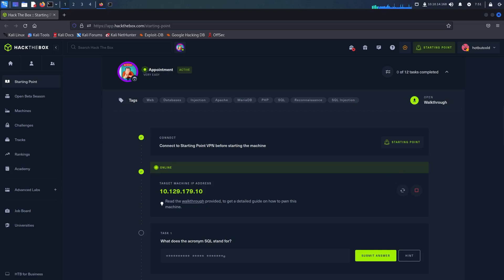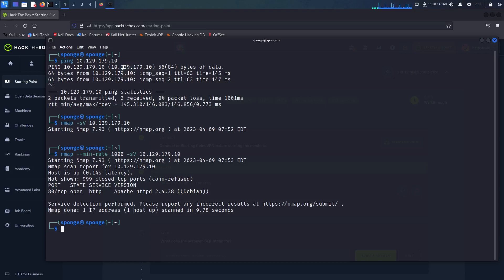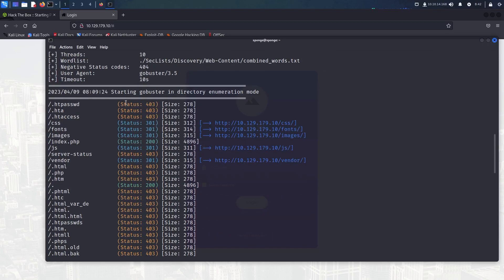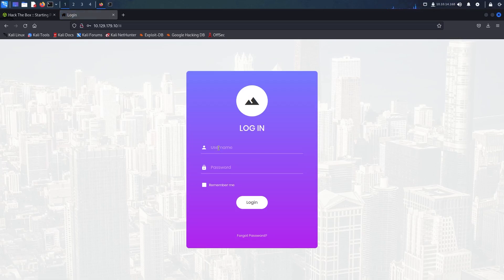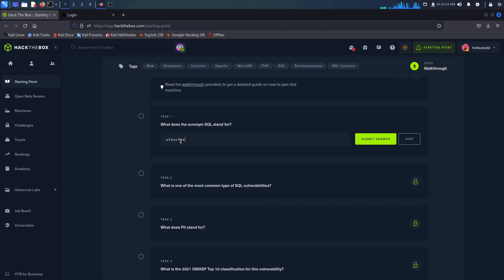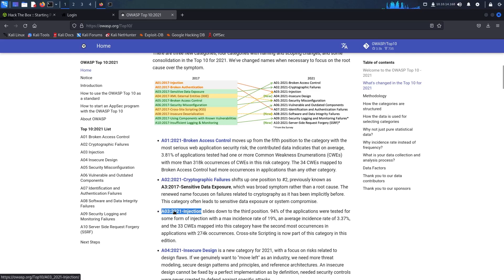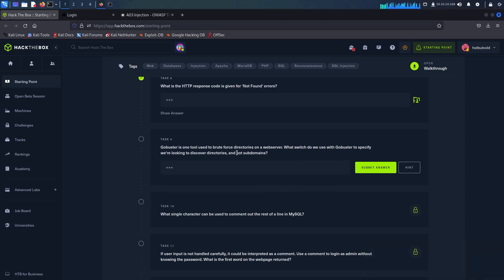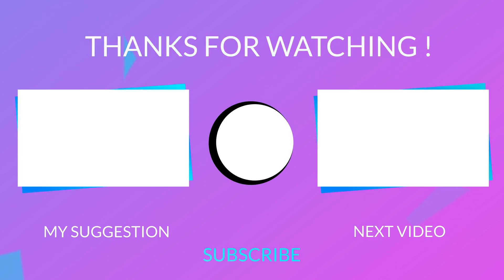SQL Injection | HackTheBox | Appointment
In this video, we'll be exploring the Hack The Box Appointment challenge, which involves exploiting a web application vulnerability to retrieve the flag. We'll start by analyzing the application and identifying the vulnerability, which in this case is a SQL injection.

Throughout the video, we'll explain the concepts and techniques used to identify and exploit web application vulnerabilities, making it a great resource for beginners and anyone interested in learning about web application security.